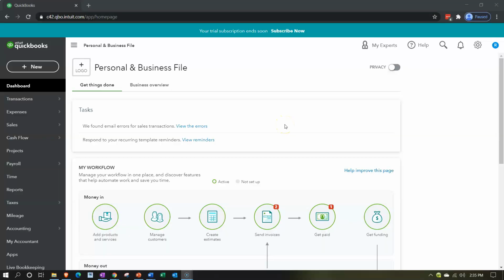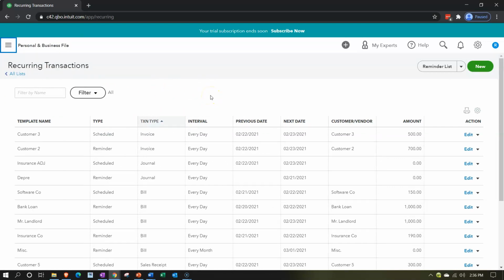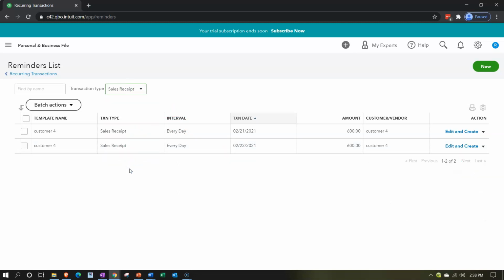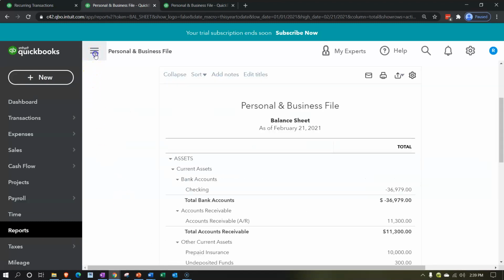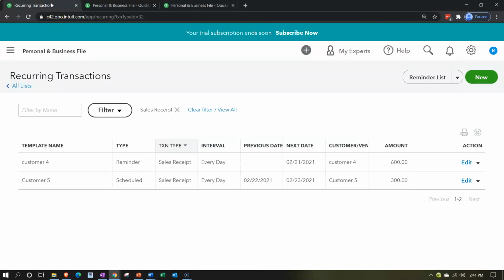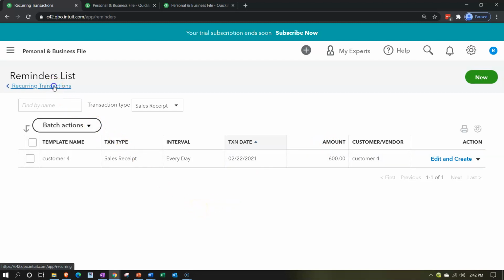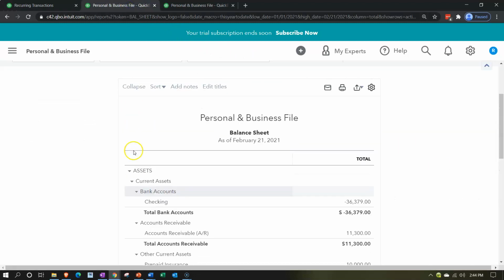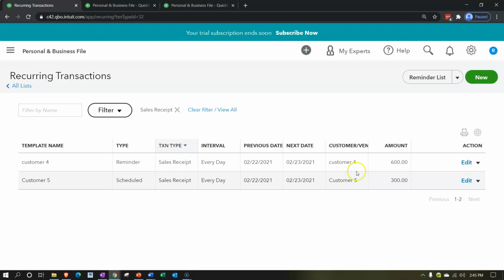QuickBooks Online 2021 Recurring Transactions Sales Receipt Part 2 932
Recurring Transactions Sales Receipt Part 2